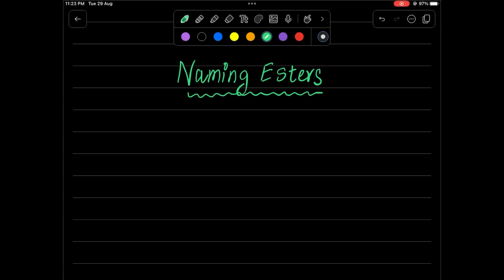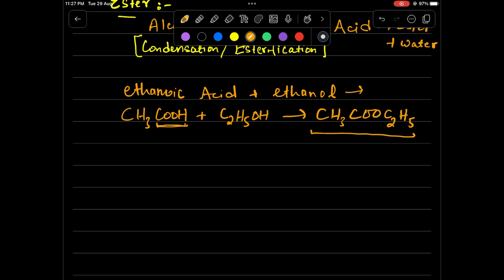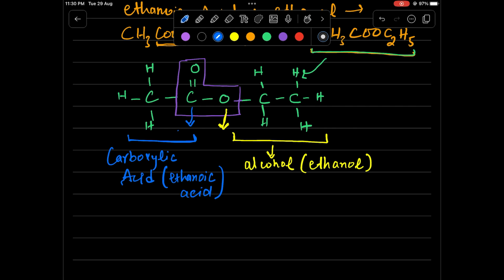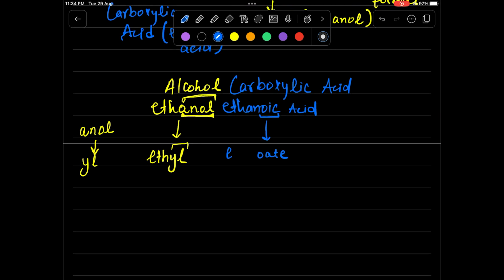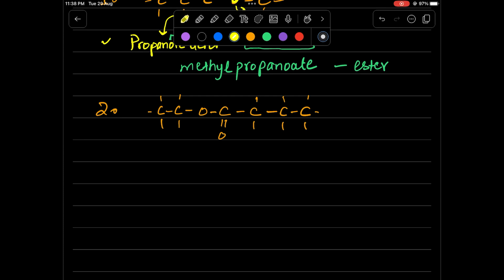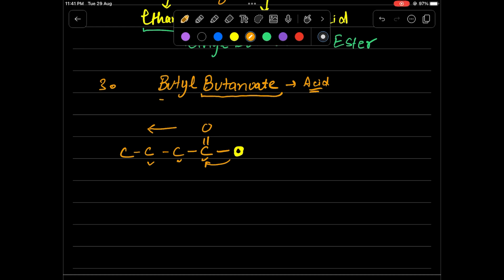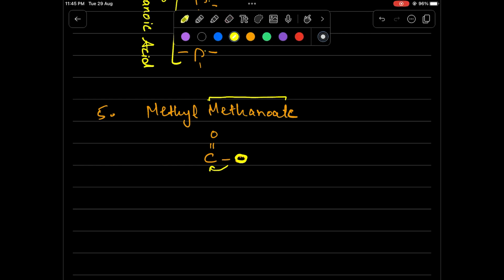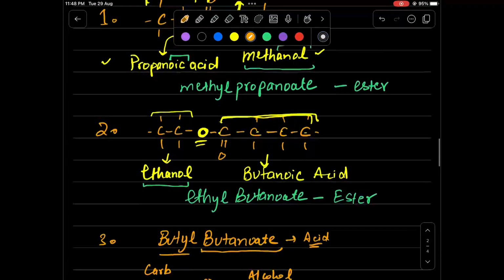Easy way to name Esters | Lesson 6 | O-levels / GCSE